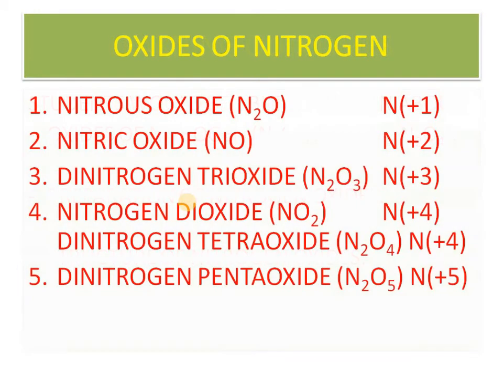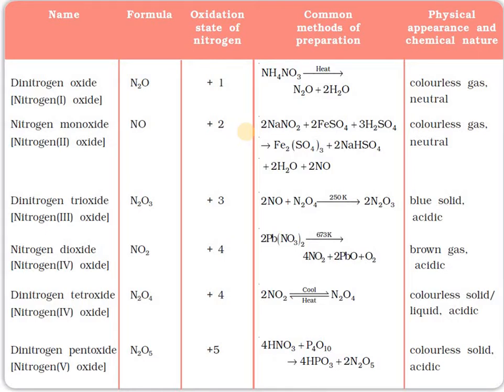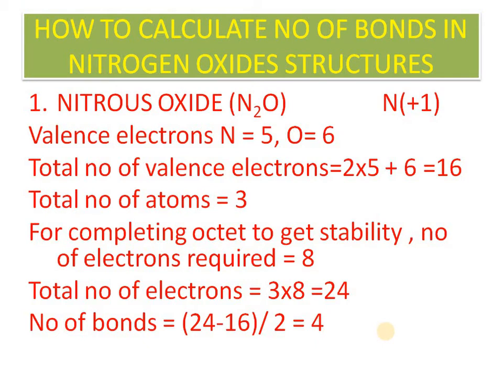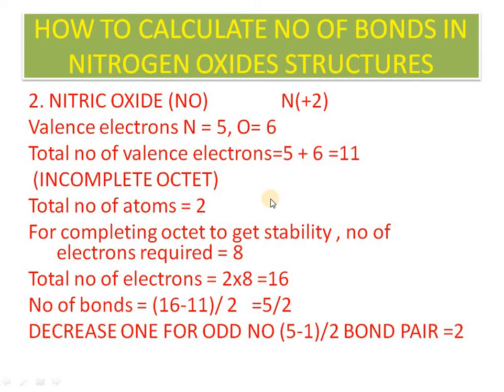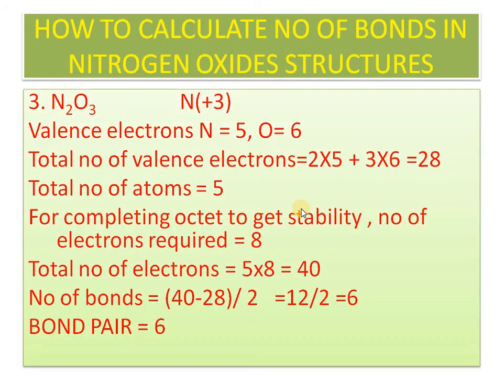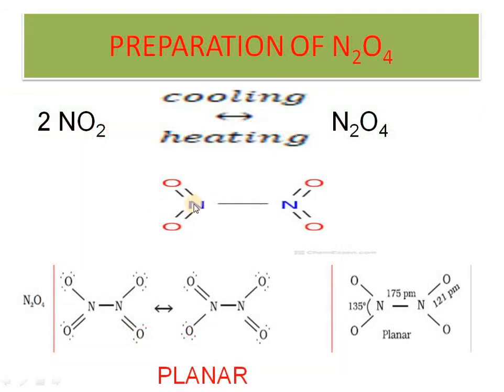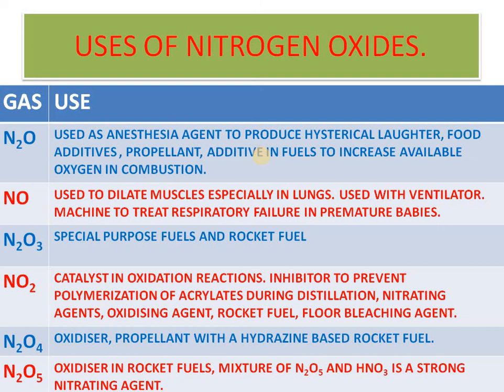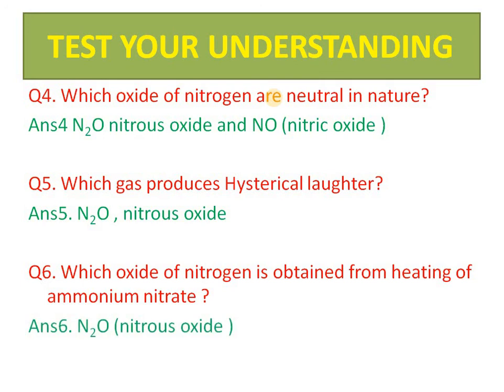GROUP 15 ELEMENTS PART IV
OXIDES OF NITROGEN
STRUCTURE DRAWING TRICKS , PREPARATION , PROPERTIES AND USES.